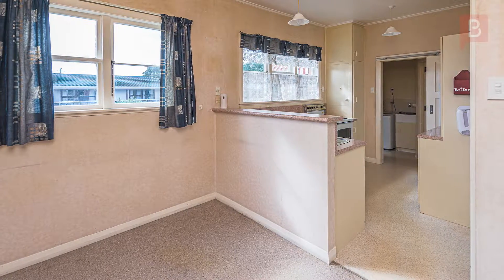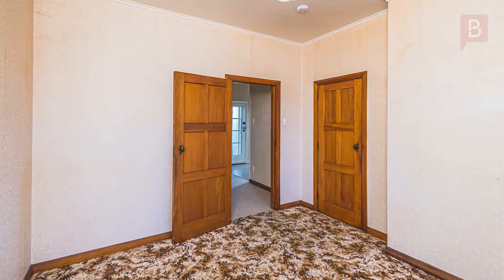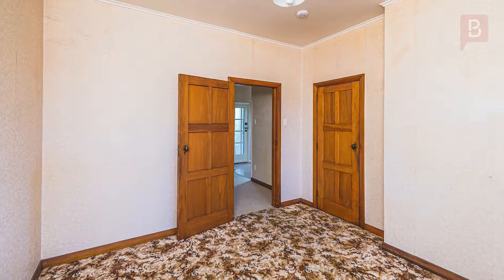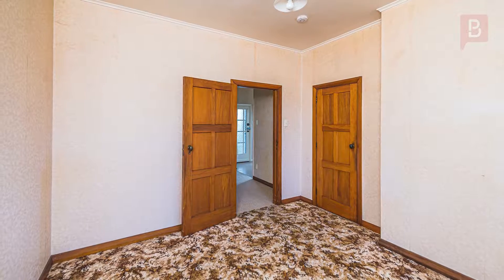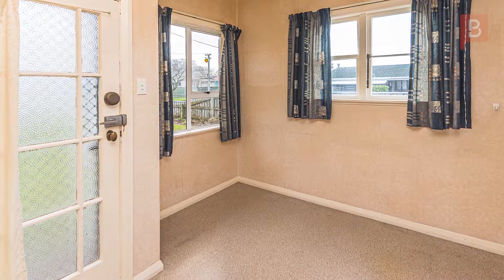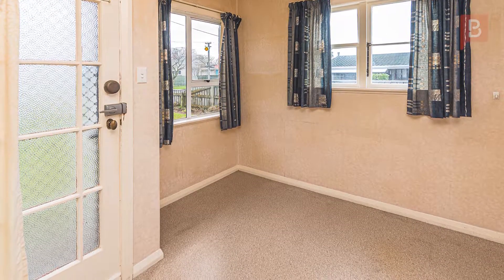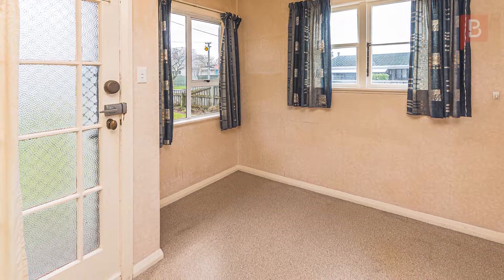46A Nixon Street, Whanganui East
Brick and tile investment

What a great, little property! This one bedroom 1940s duplex sits on a large fenced section, and is located in a popular street in Whanganui East.

The kitchen and dining room are open plan and receive the morning sun. The lounge is at the front of the house, giving the bedroom the privacy of a backyard outlook. The bathroom has a shower and the laundry is conveniently positioned near the backdoor.

Head down the ramp and to the garden, where there are a couple of garden sheds and plenty of room to plant trees and grow vegetables. The local shopping centre, including doctors surgery, a pharmacy, Four Square, book/post shop is close by and the bus stops in the street so getting to town is easy too.

This property would be perfect for a retiree or a singleton looking to take that first step on the property ladder. Call today to arrange your viewing.

Ritesh Verma, Bruce McGhie and Kayana Tahana-Hopkins at Property Brokers Whanganui. Call Ritesh anytime on 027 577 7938, Bruce on 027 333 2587 or Kayana on 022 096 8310